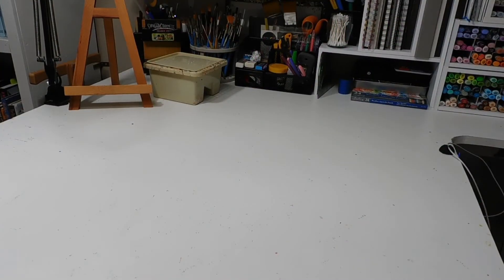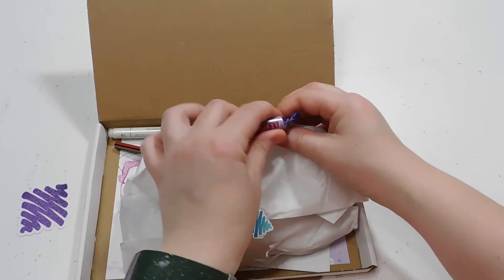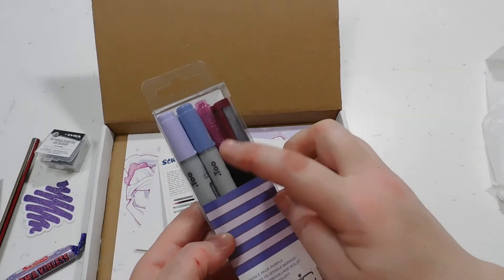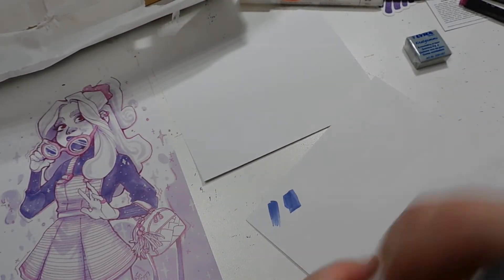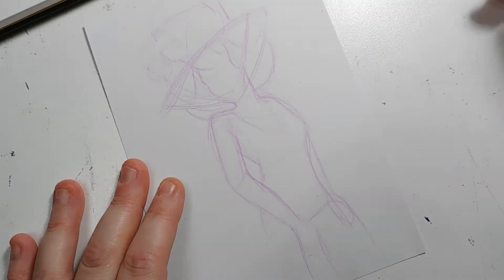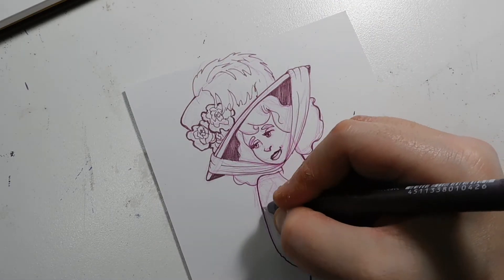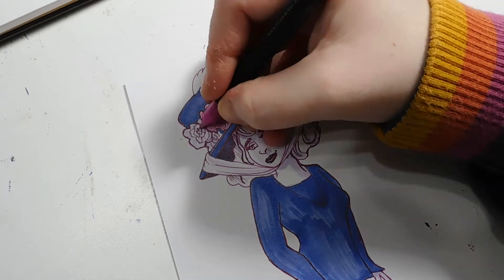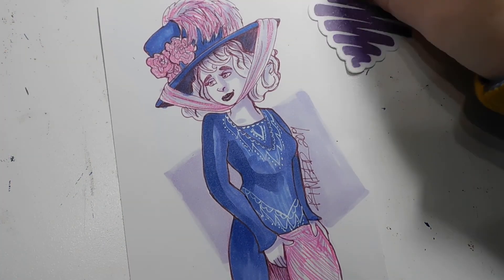Unboxing October 2019 Scrawlrbox & Illustration...a bit late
Finally get to unboxing all my Scrawlrbox Subscription from the last 3 months of 2019!

This is October's unboxing with the featured artist DrawingWiffWaffles (her youtube linked here)